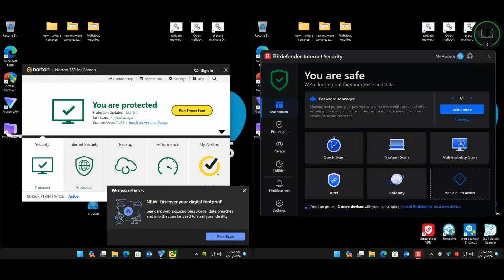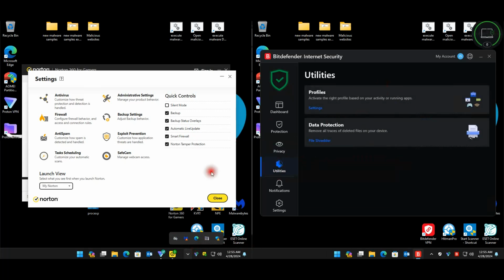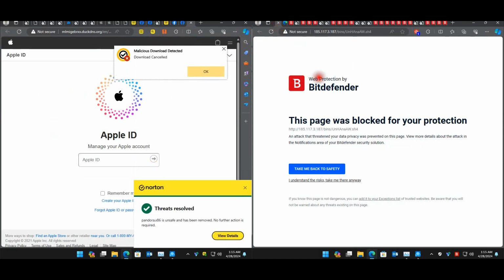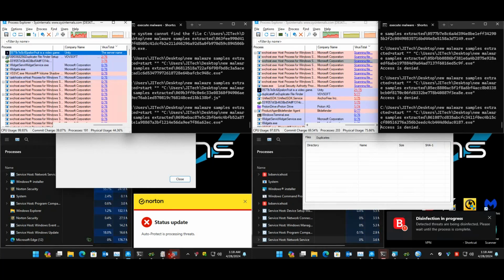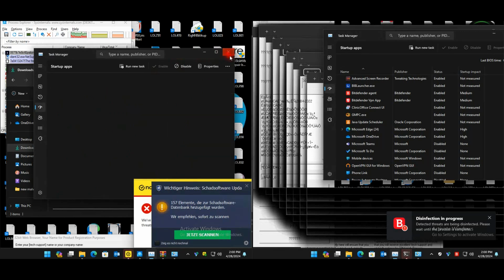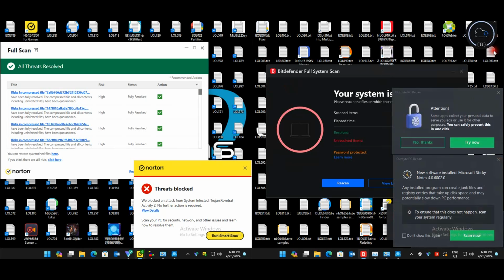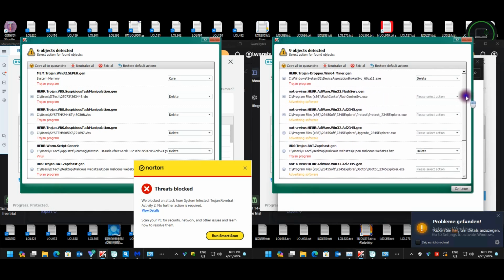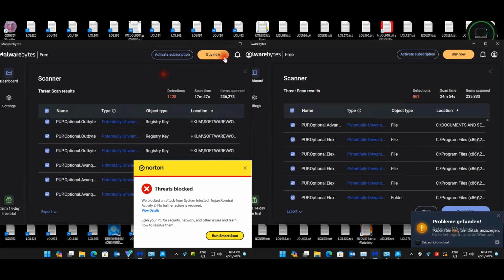Bitdefender IS vs Norton 360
Close battle between 2 big names in the Cyber space!